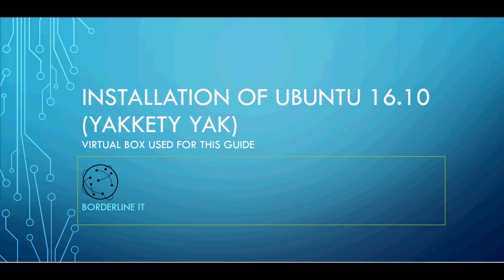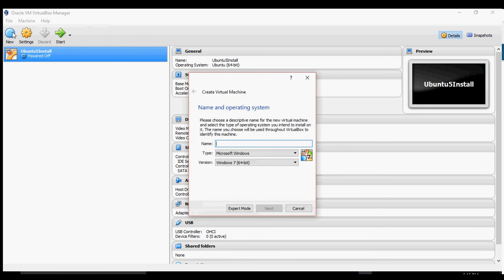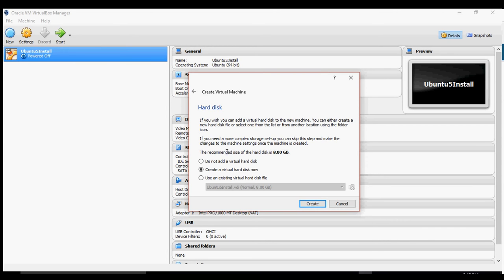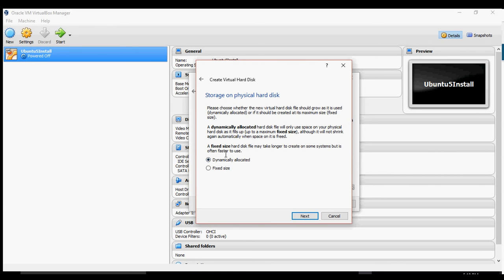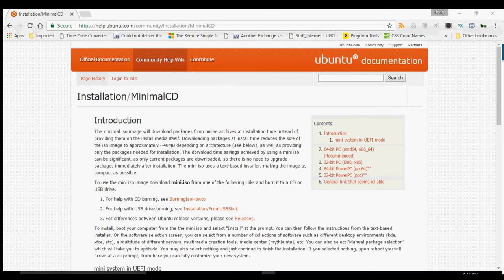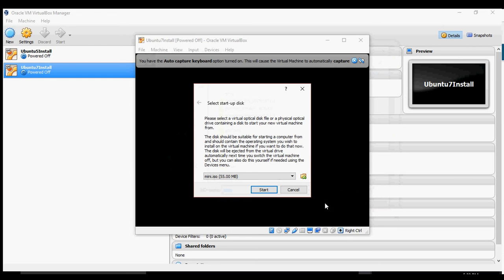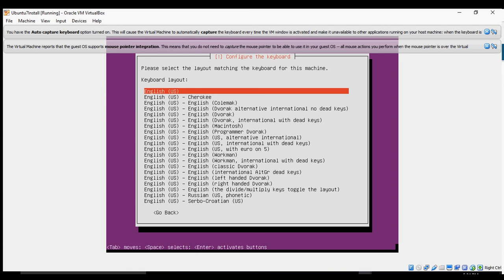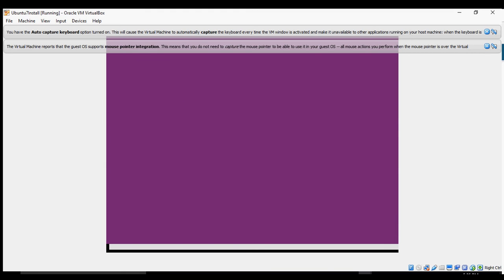Linux Ubuntu 16.10 (Yakkety Yak) Installation - Virtual Box - Part 1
This is a guide on installation of Linux Ubuntu 16.10 (Yakkety Yak) on a server. In this guide we use Virtual Box to represent our server. In subsequent videos we will treat the installation of packages like Odoo ERP  on Ubuntu servers.

Odoo Installation, configuration and troubleshooting help on Ubuntu Linux VPS, CentOS7, Cloud and On-premise server. Troubleshoot common installation and configuration issue